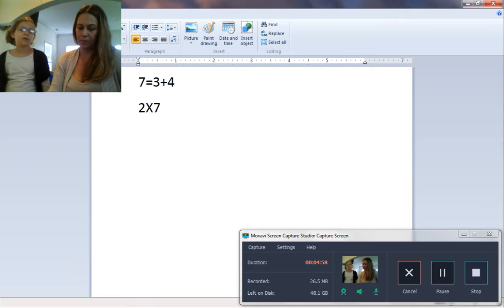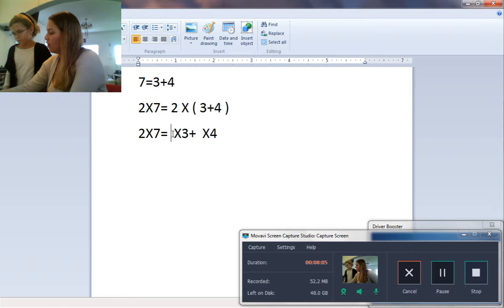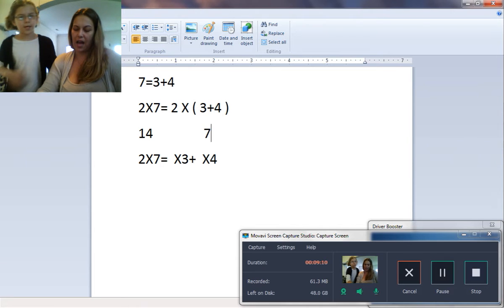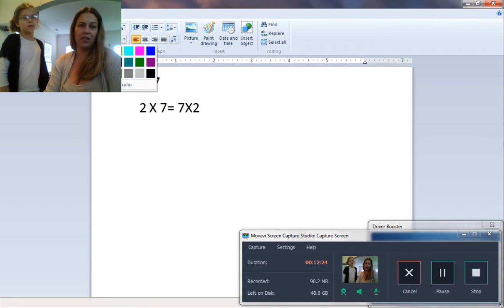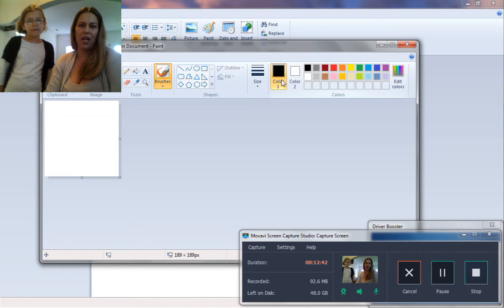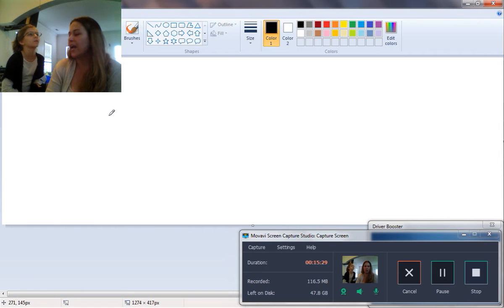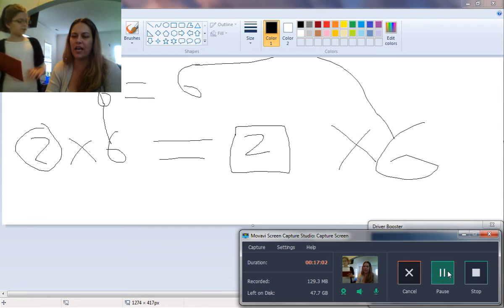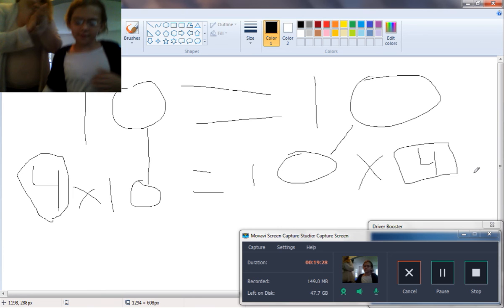ScreenCaptureProject32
reverse addition and multiplication
Done by Skylar Marie Beardmore and learning coach and mother Lisha Smith .

Video was done to help support young minds. Tips with walk through  step by step